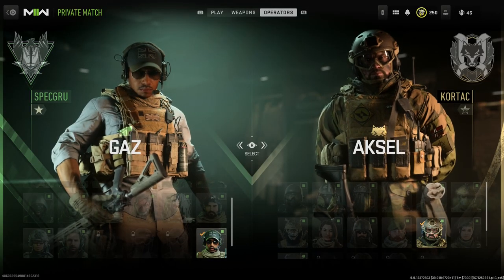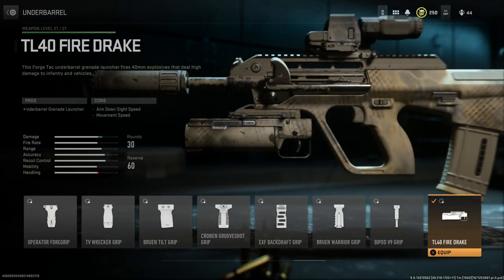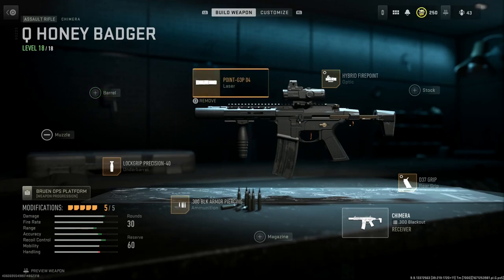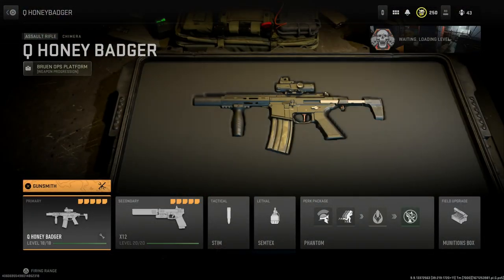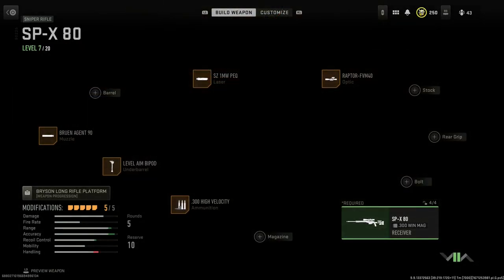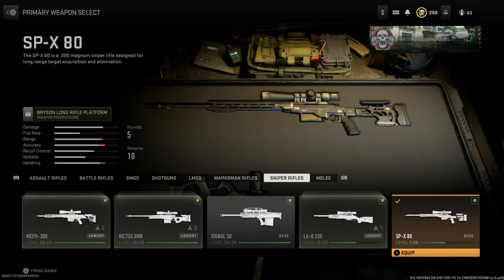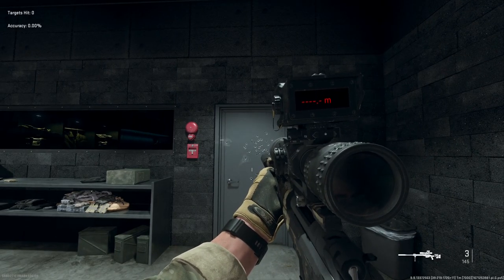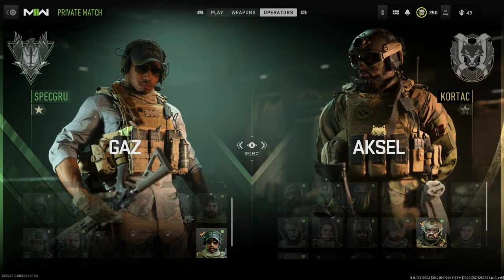Tactical Weapon Builds Part 2 - Call Of Duty Modern Warfare II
Welcome to a series where I discuss my favorite off meta tactical weapon builds in the game and why!  I will be showing you unique builds and how to most effectively use them in game.

Today we are covering a variety of off meta tactical builds from AR`s, SMG`s, to sniper rifles for season 1 Reloaded of Modern Warfare II. Let me know your favorite builds and ones you want to see featured next time!